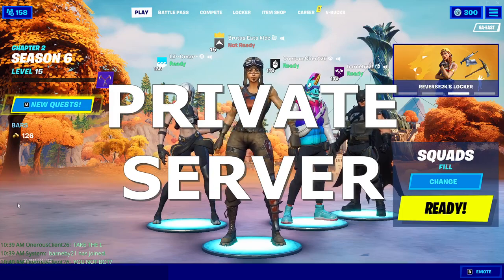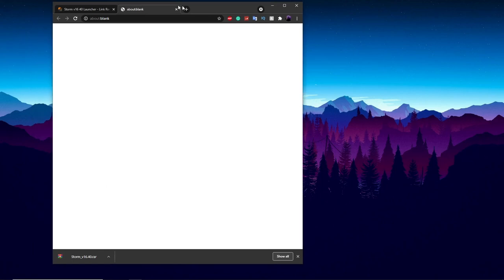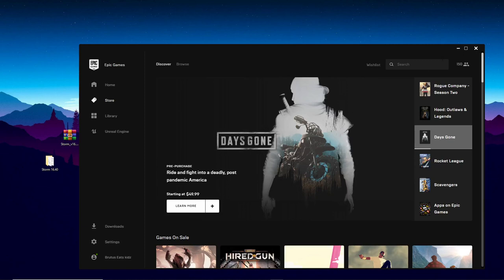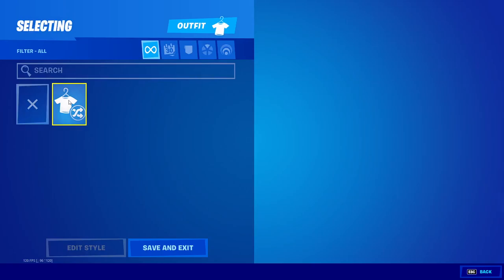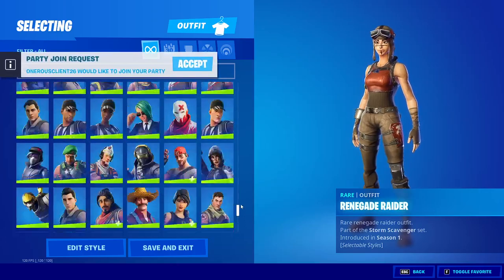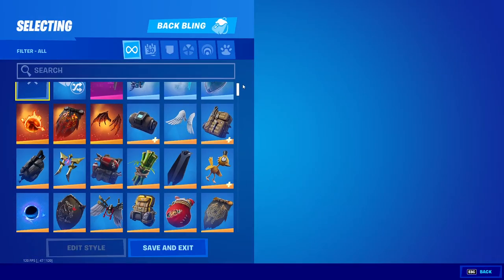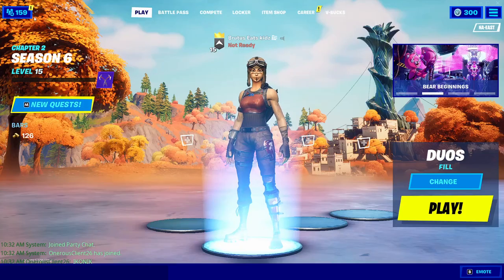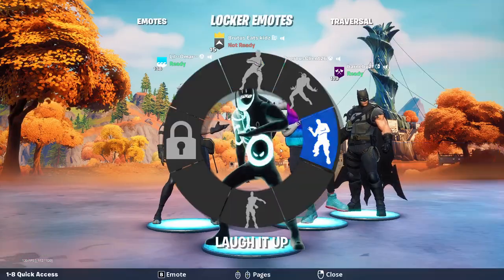HOW TO GET A FORTNITE DEV ACCOUNT + JOIN FRIENDS (STORM) (WORKING SEASON 6)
In this video, I used StormFN Dev to get a Private Server and join friends in Fortnite Chapter 2 Season 6.

HOW TO GET A FORTNITE *DEV ACCOUNT* (PRIVATE SERVER)! (JOIN FRIENDS) (WORKING SEASON 6)

TIMESTAMPS:
0:00 Start
0:18 How to download
0:52 How to launch the dev
2:50 Joining Friends
3:16 Locker Showcase
4:50 How to Uninstall the Dev
4:57 Joining more friends
5:49 End

Editing Software we use:
Movavi
Photoshop

Thumbnails:
Photoshop

Setups:
AtomicXYZ: